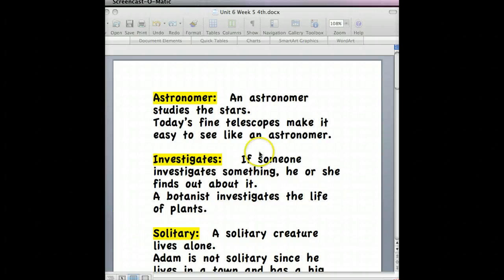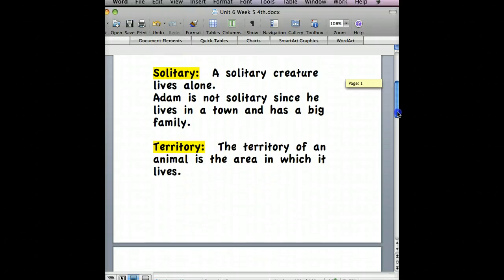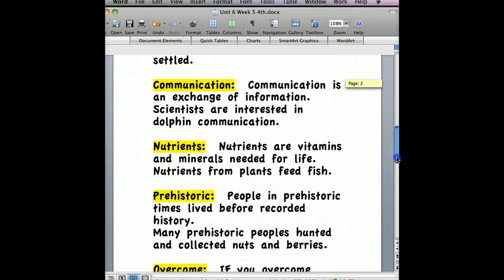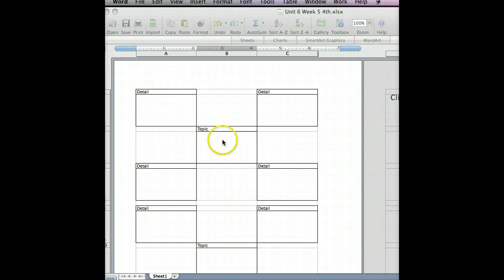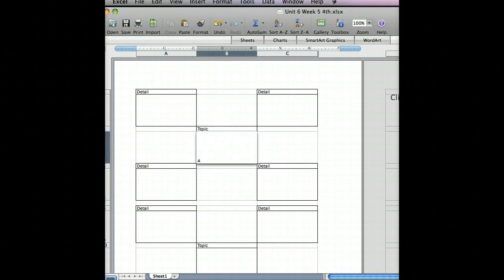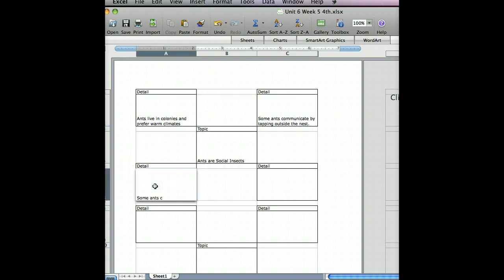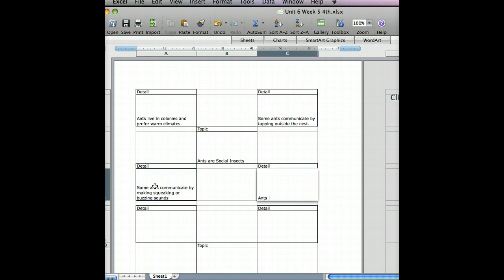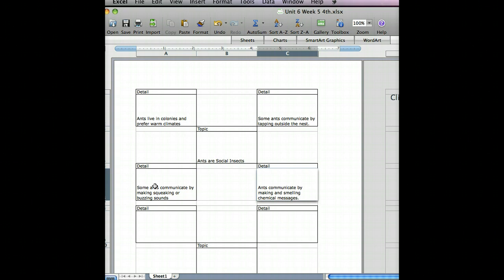Amazing Ants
Unit 6 Week 5 4th